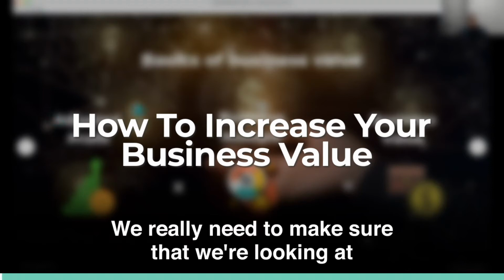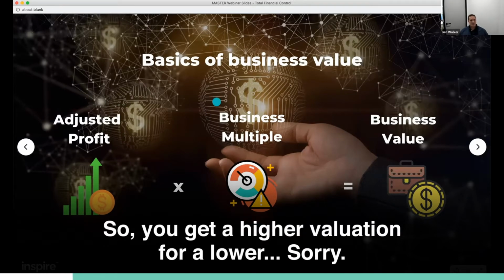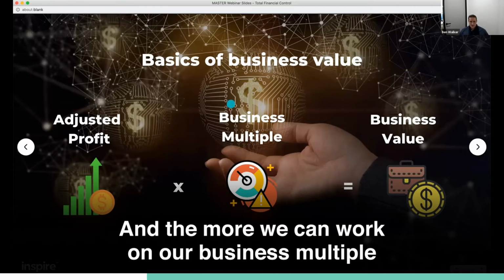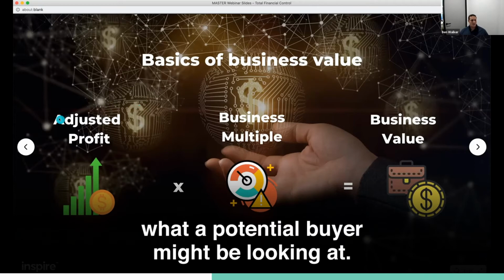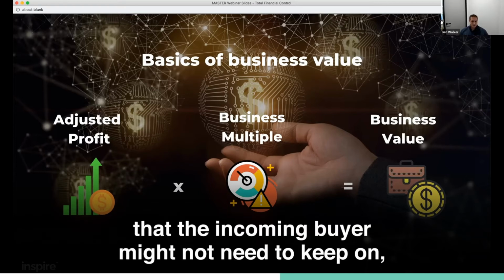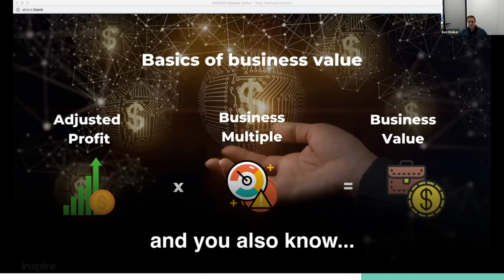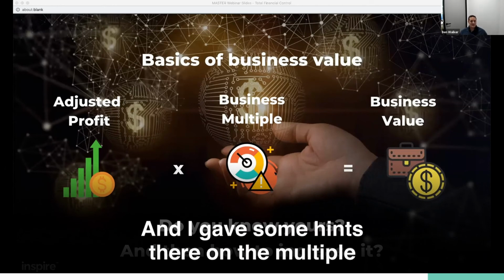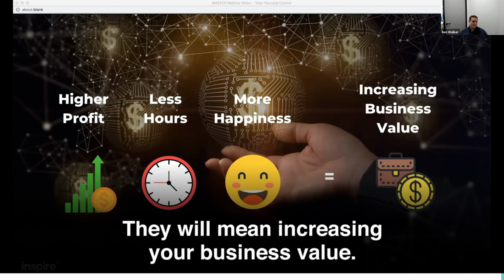How To Increase Your Business Value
The more we can work on our business multiple and increasing our adjusted profit, means the higher our business valuation will be.

Learn how to increase your business value and watch Total Financial Control FREE through my e-learning

If you need help with JobKeeper or need to speak to an Accountant, book a strategy call with one of our accountants